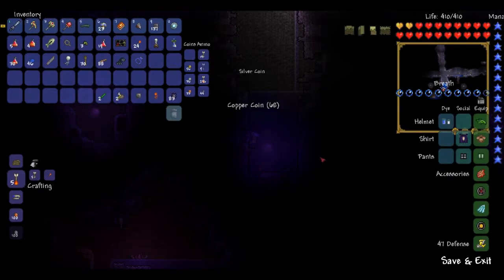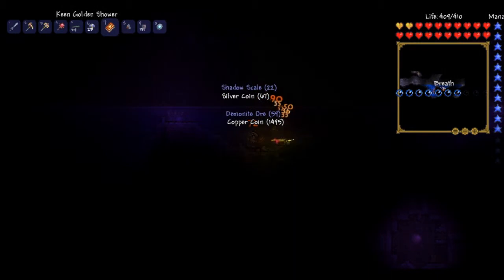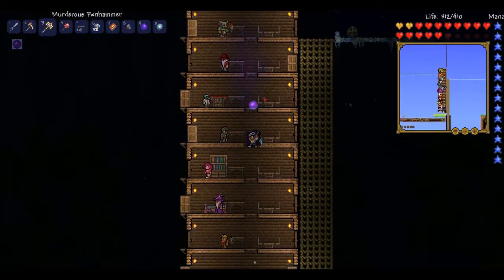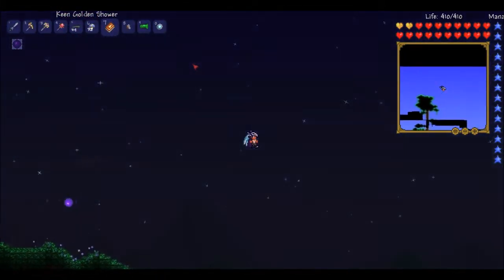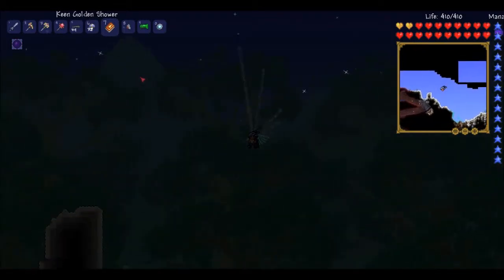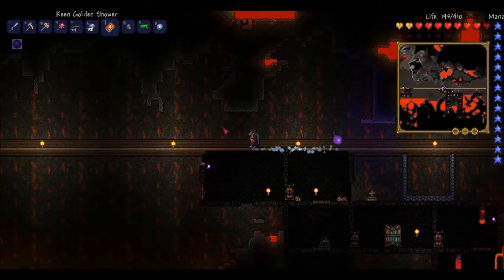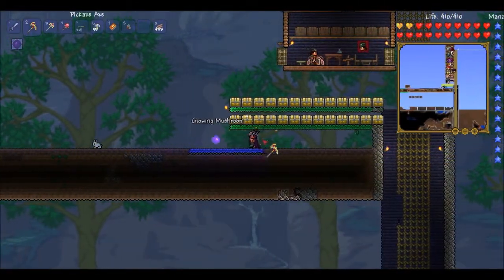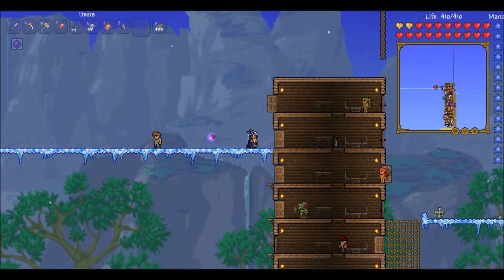Let's Play Terraria 1.2: Episode 25-Nearly Pointless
I don't really do anything that important in this episode. But I suppose it might still be entertaining.